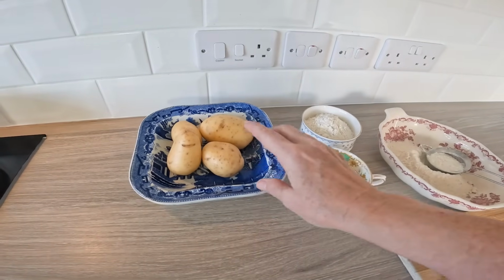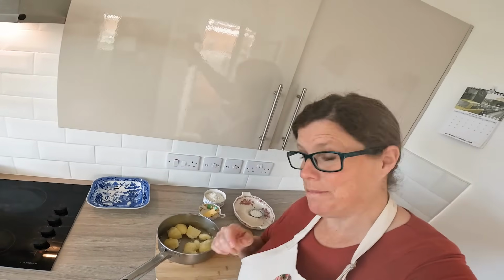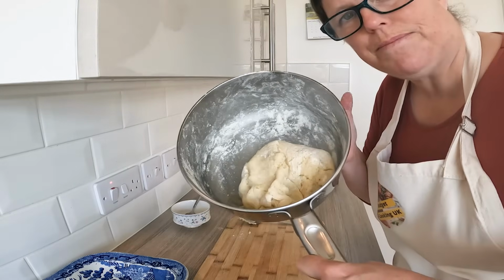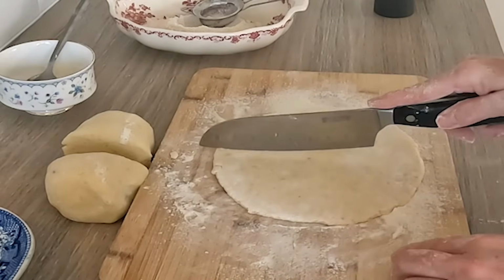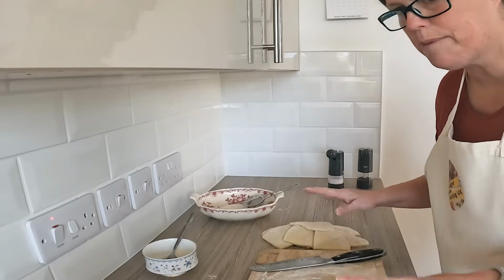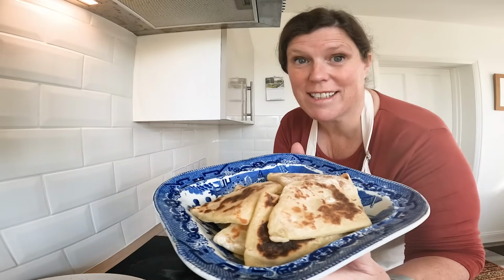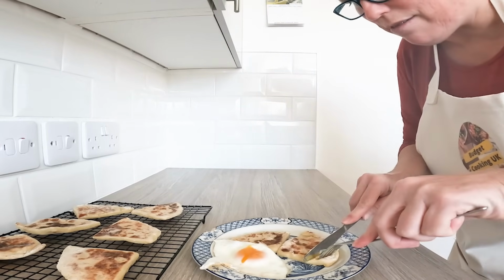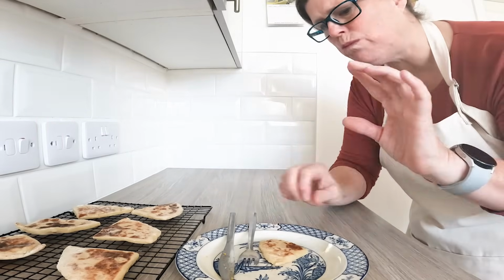TATTIE scones aka POTATO scones, SCOTTISH recipe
I love a tattie scone, especially with a scottish full breakfast, and after making a Scottish McMuffin on the channel a month ago, quite a few of you lovely peeps suggested making my own. What a splendid idea I thought! so here we are, homemade tattie scones. (recipe below & pinned in the comments)

Even better, these are budget busting at only 4p each!!

and in case you're interested, I also have a this n that channel, link here:

Egg Rings:

Kuhn Rikon Rachet Pepper/Salt Mill:

Rolling pin:

Ninja AF451 Airfryer:

Cosori Dual Blaze Airfryer:

COSORI TurboBlaze Airfryer:

Ninja Foodi 11n1:

VonShef Induction Hob:

Link to the Crinkle cutters:

Pie dishes:

Hand whisk

Tattie Scone Recipe

500g floury potatoes (I used Maris Piper)
25g butter or marg (I used marg)
125g plain or all purpose flour  6

Seasoning to taste. Peel, cut & quarter potatoes, pop into a pan to boil for 10/15 mins or until cooked. Drain, and leave to cool before adding marg/butter & seasoning. I will definitely try chives in next batch. Mash, then add flour a spoon at a time, mixing thoroughly inbetween. You may not need all the flour. Once mixed in, a rough dough should form. Knead for a few minutes. Shape into an oval log and cut into 3 equal pieces. Set 2 aside and on a floured cutting board, shape one segment into a ball and flatten (by hand or by roller) into a circle about 10cm dia. Cut into 4 quarters, set aside. Repeat with remaining dough balls. There should be enough for 12 triangles. Fry quarters in a dry frying pan, a few minutes each side. Set aside until all triangles are cooked. I’ve frozen some for reheating - I reheated 2 from frozen in my toaster, buttered with jam - delicious! Serve buttered, or with a full breakfast of sausages, eggs, bacon etc etc.